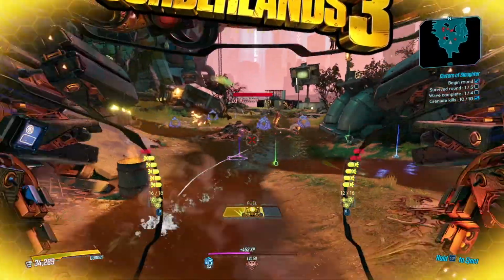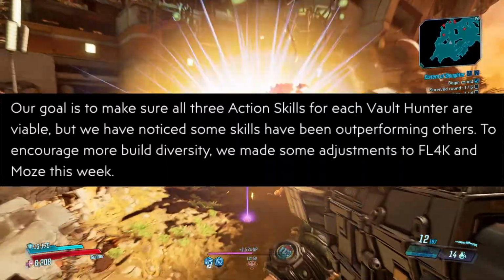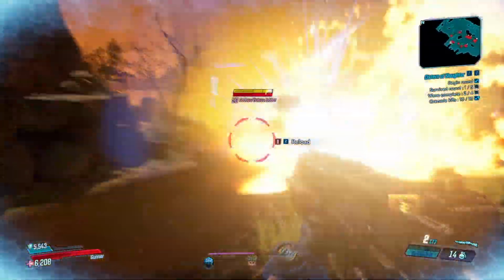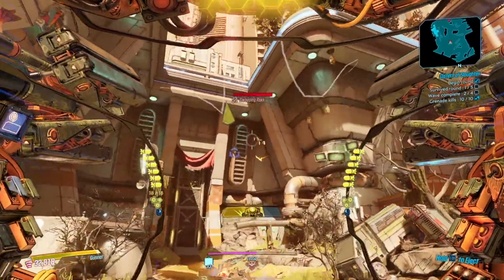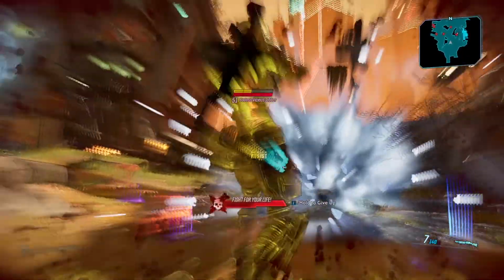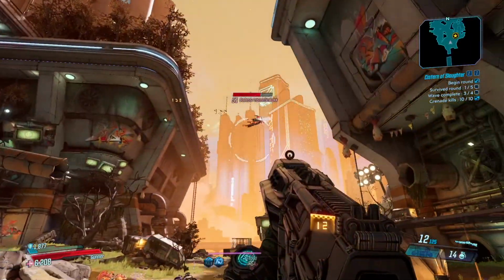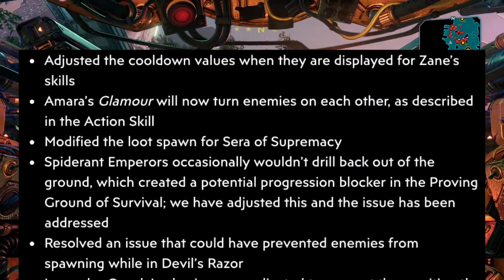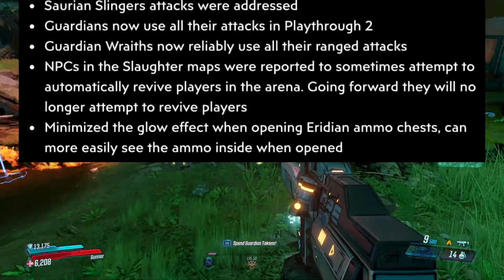Borderlands 3: New Patch Info (FL4K Buff, Moze Nerf, Boss Changes & MORE)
On October 3rd Borderlands 3 another patch and hotfix which includes some buffs to Fl4k and a nerf to Moze. It isn't the biggest patch but does include some major fixes such as the bank items disappearing and boss changes.